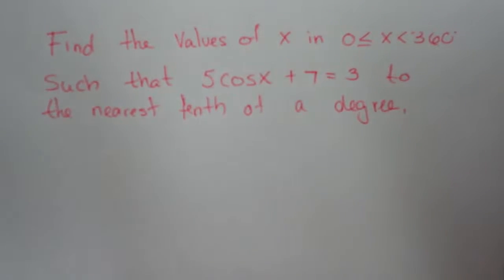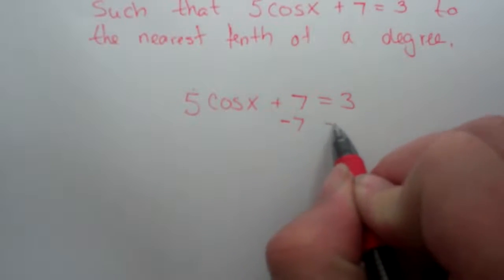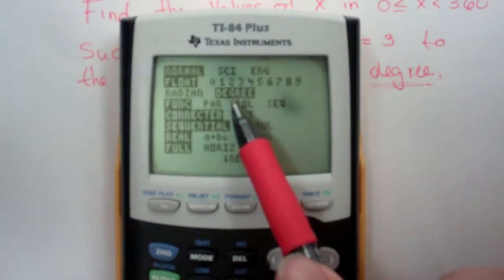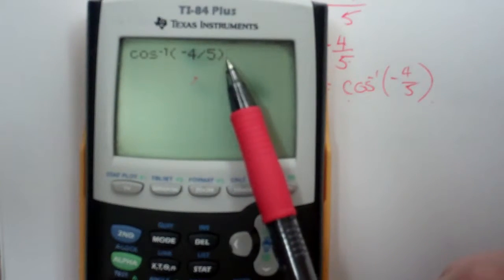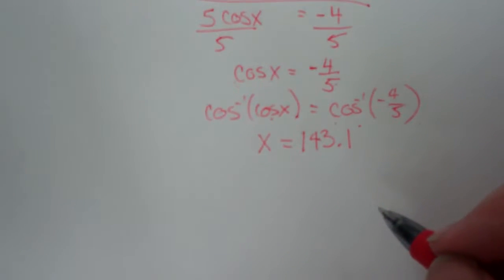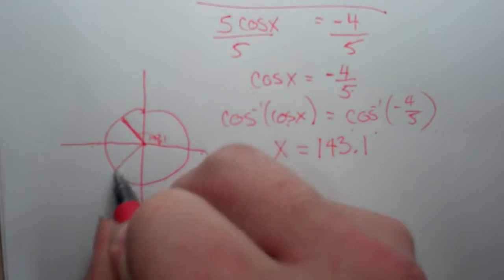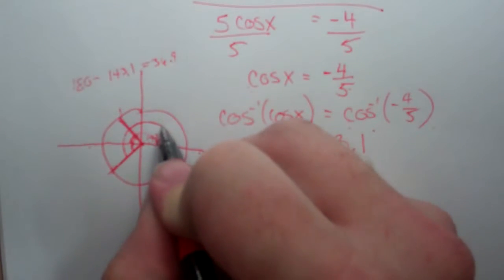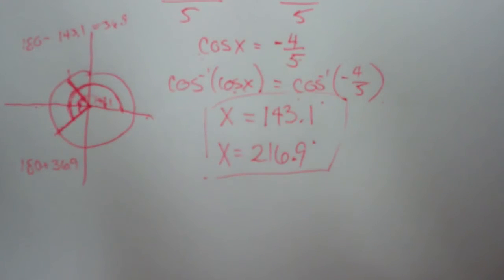trig video 34